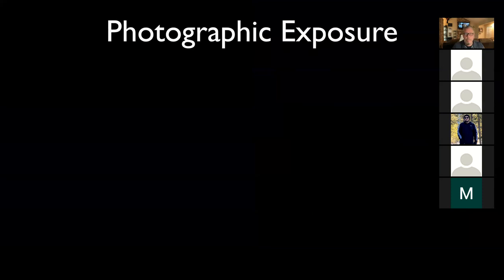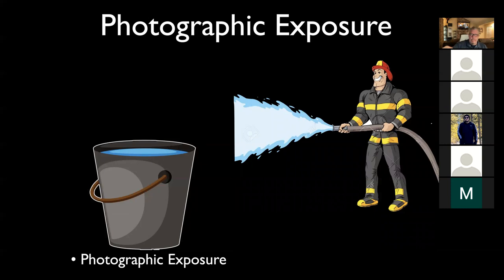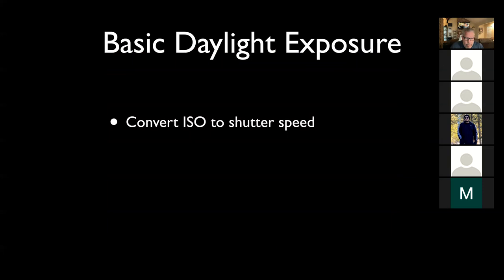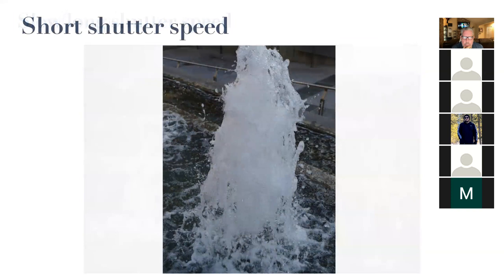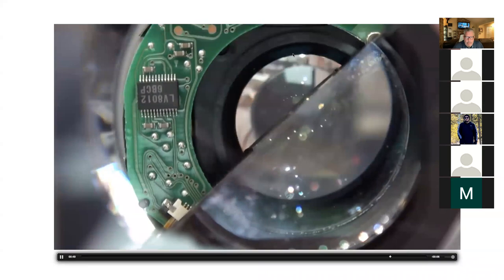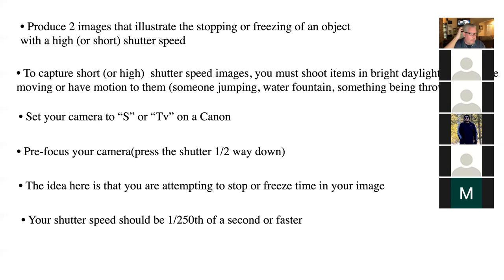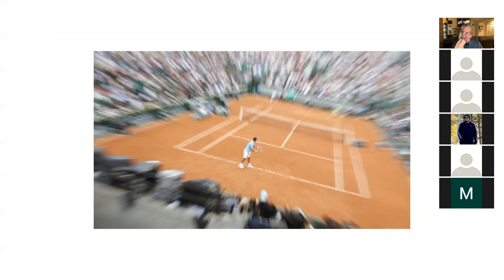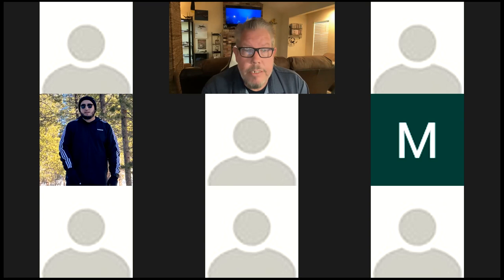Week 2 Live Lecture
Napa Valley College Photo 120 week 2 Lecture